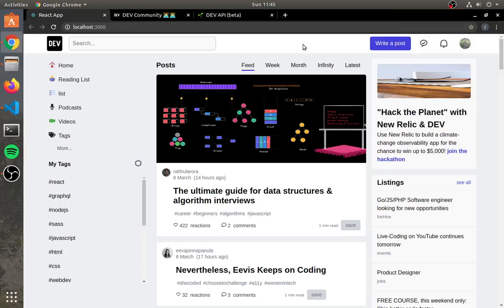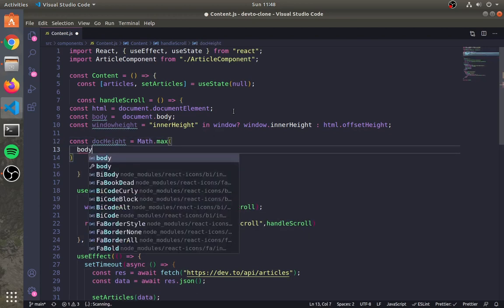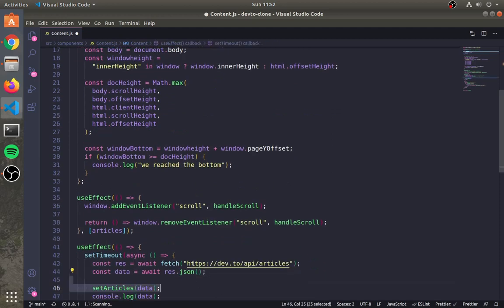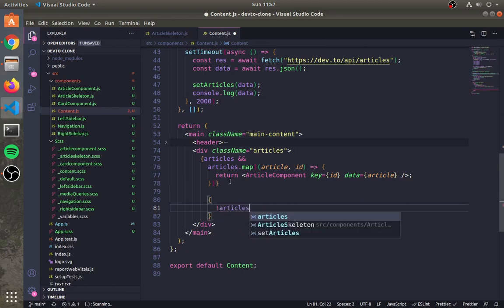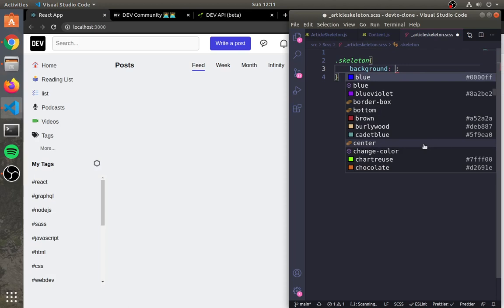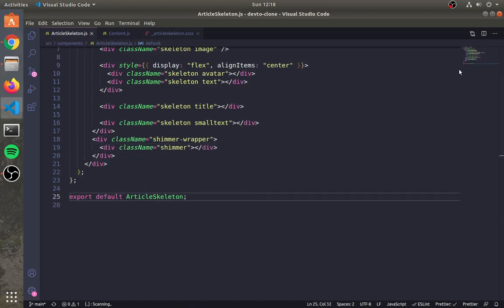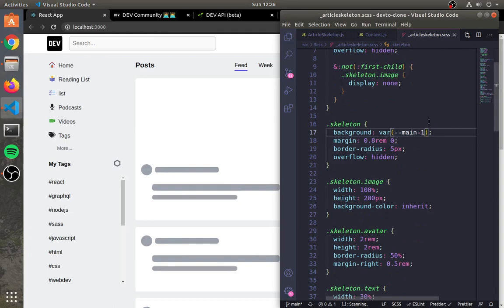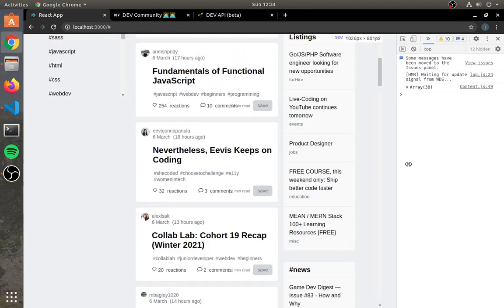Build Dev.to Clone in React JS | Part 6 (Infinite Loading & Skeleton UI)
Build awesome Dev.to clone in ReactJS.

This is part 6 of the video series.

Hey Guys,

In this video series, We're going to Dev.to clone in React JS.

Concepts That we're going to learn:
-- Setting Layout
-- Creating Hamburger Menu
-- Getting data from API
-- Creating Skeleton UI
-- Infinite Loading
-- Mobile Responsive
--React Hooks
--Sass styling
--Advanced Conditional Rendering

Watch all parts of this tutorial in order to understand so that you can build awesome projects on your own as per your requirements.

[𝐈 𝐬𝐭𝐫𝐨𝐧𝐠𝐥𝐲 𝐬𝐮𝐠𝐠𝐞𝐬𝐭 𝐲𝐨𝐮 𝐭𝐨 𝐰𝐫𝐢𝐭𝐞 𝐜𝐨𝐝𝐞 𝐚𝐥𝐨𝐧𝐠 𝐰𝐢𝐭𝐡 𝐦𝐞 𝐬𝐨 𝐲𝐨𝐮 𝐜𝐚𝐧 𝐥𝐞𝐚𝐫𝐧 𝐭𝐡𝐞 𝐟𝐥𝐨𝐰 𝐨𝐟 𝐜𝐫𝐞𝐚𝐭𝐢𝐧𝐠 𝐭𝐡𝐢𝐬]